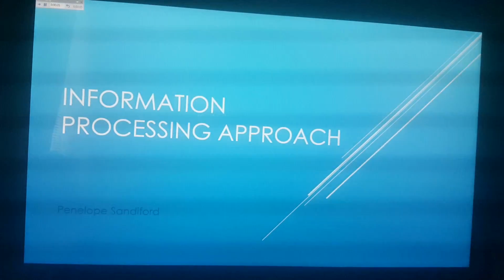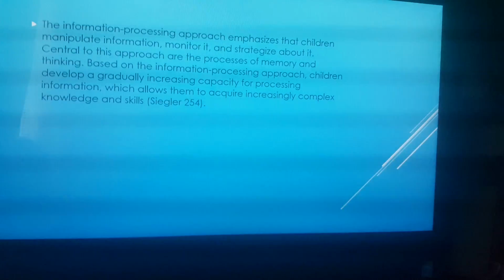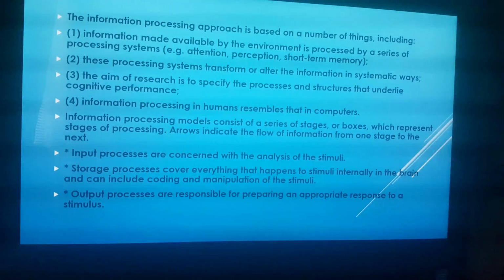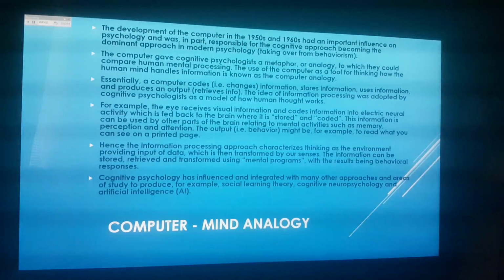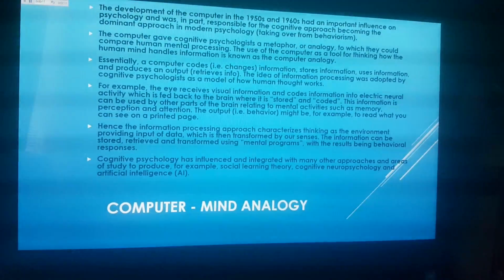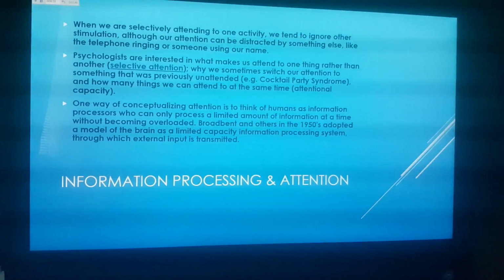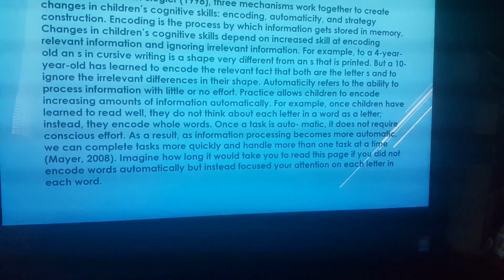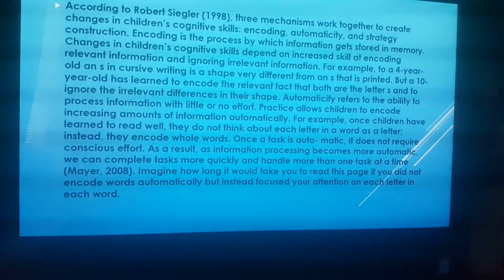Information Processing Approach